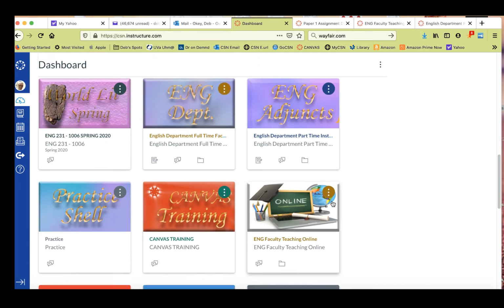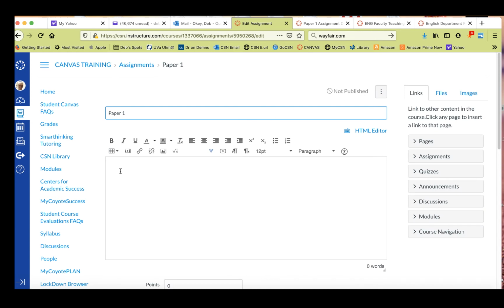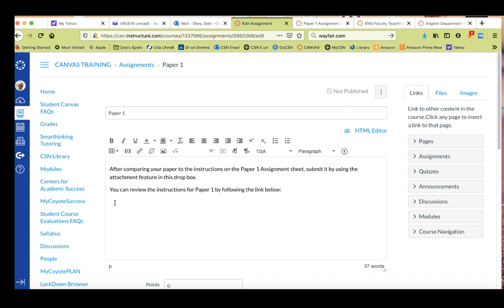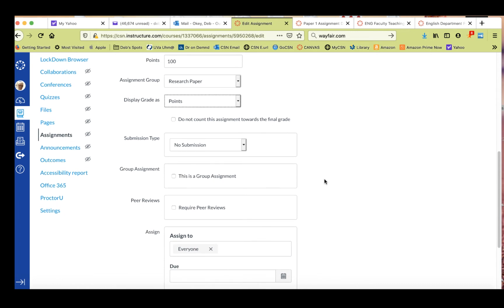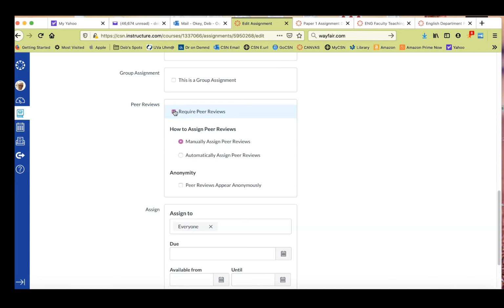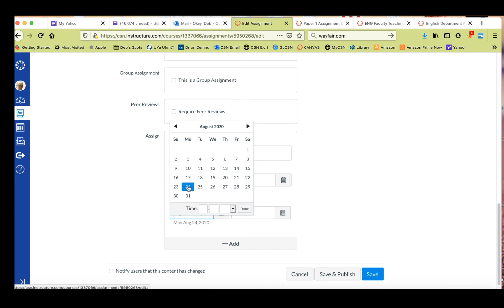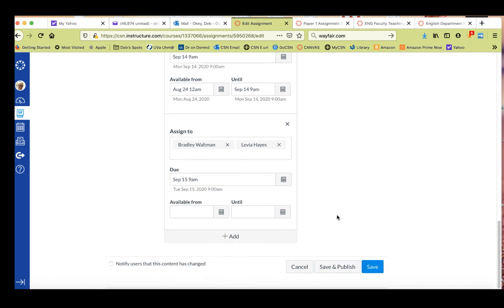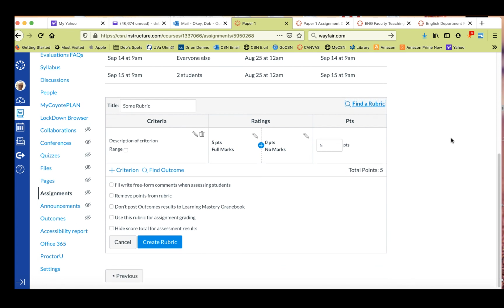Setting Up Paper Assignments or Other Assignments Requiring File Uploads